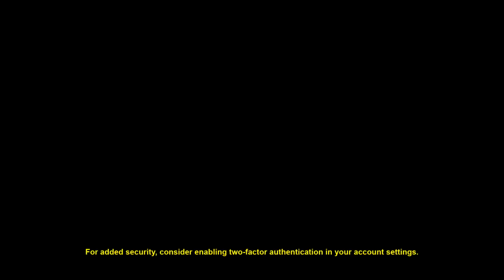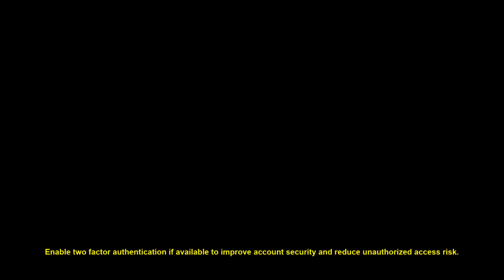How to login to Google Optimize alternative - Step By Step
In this video, we'll guide you through the process of logging into a Google Optimize alternative, step by step. Whether you're looking for a new tool to enhance your website's performance or simply want to explore other options, we've got you covered. We'll walk you through the login process, explain the key features, and share tips to maximize your experience. Don't miss out on this essential guide to optimizing your digital marketing strategy!